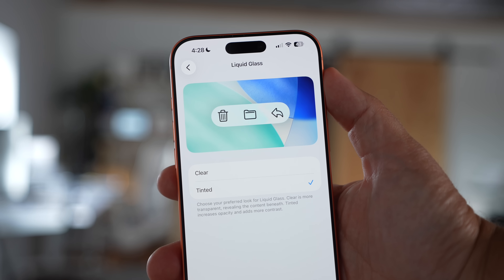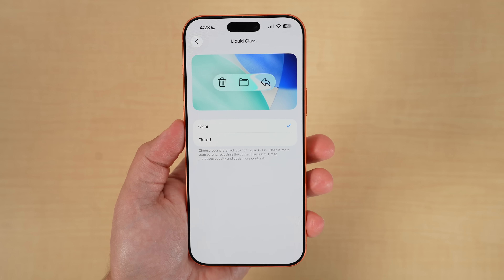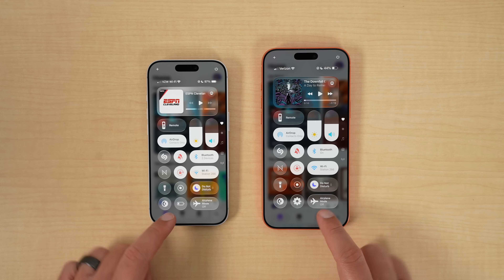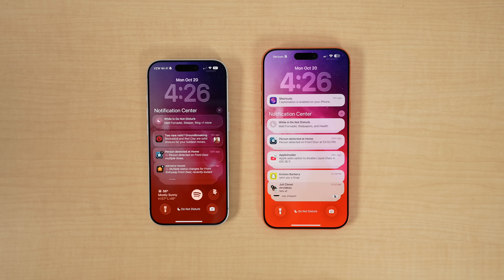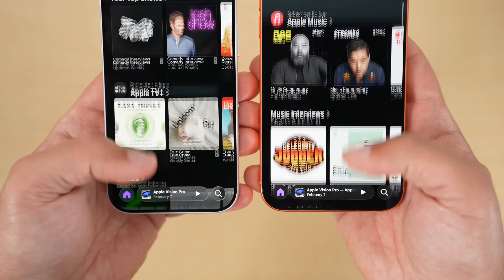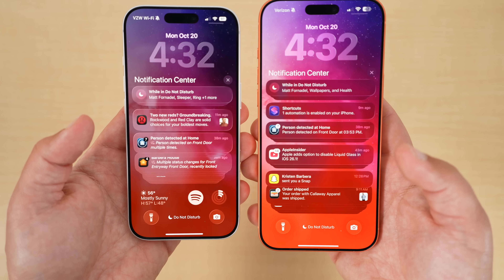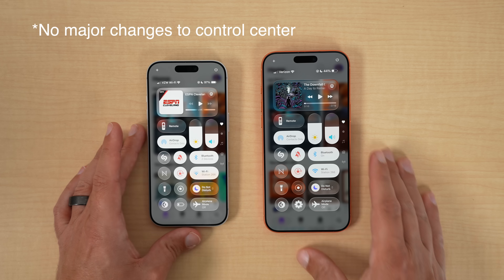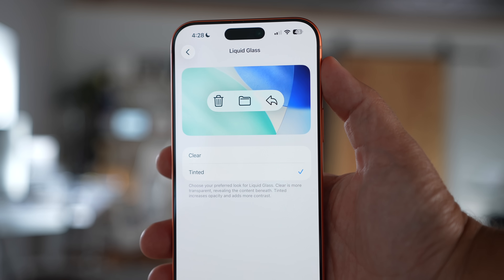Apple Just Tweaked Liquid Glass in iOS 26.1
Apple just added a new Liquid Glass “Tinted” option in iOS 26.1 beta, giving users a way to make the interface more opaque and easier to read. If you’re on the latest iOS 26.1 developer beta, head to Settings → Display & Brightness → Liquid Glass, and you’ll now see the new “Tinted” setting.
This update adjusts the look of the UI in both light and dark mode, reducing transparency for Lock Screen notifications, menus, and navigation bars. The change improves readability and contrast while keeping the same overall iOS 26 design.

👉 iOS 26.1 beta 4 is currently for developers only, but a public beta should arrive soon, with a full release expected later this October.

⏱️ CHAPTERS
00:00